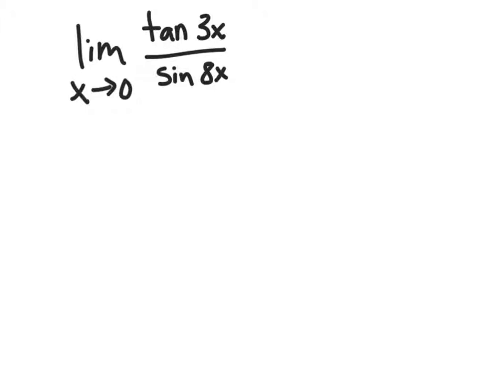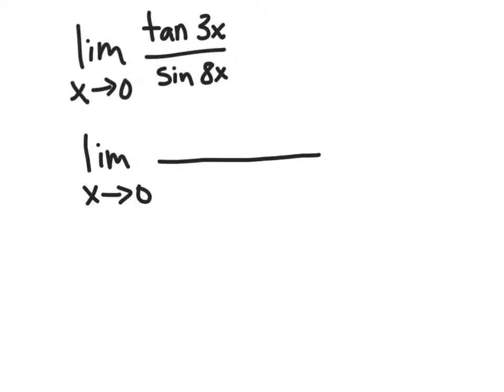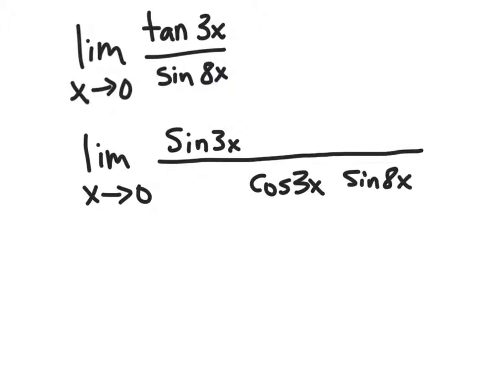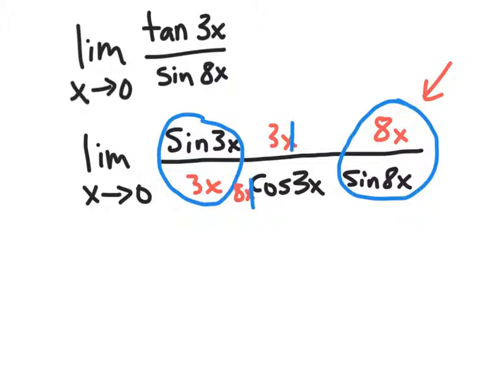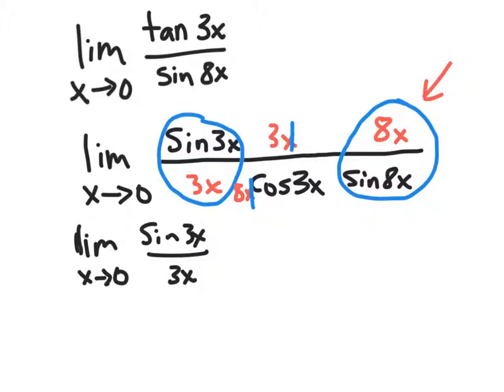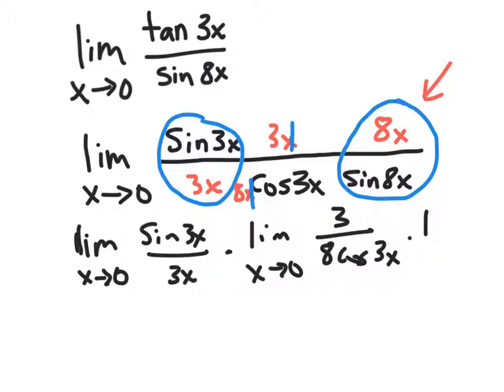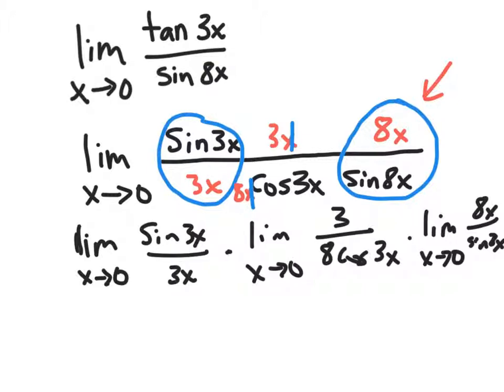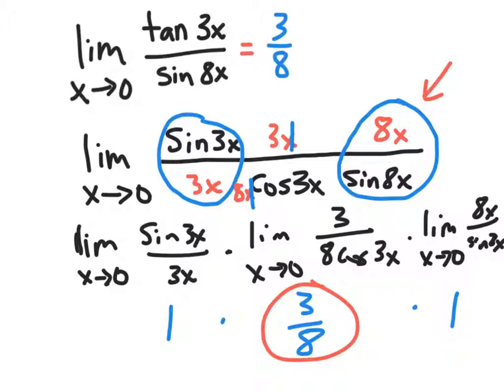p. 108 #35 Limit Involving (sin x)/x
Evaluating trig limits involving (sin x)/x.